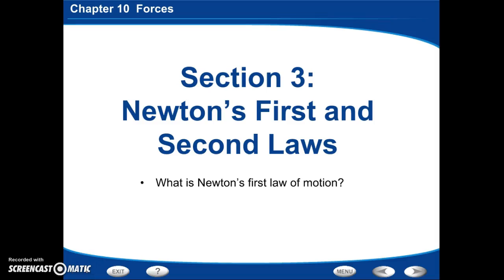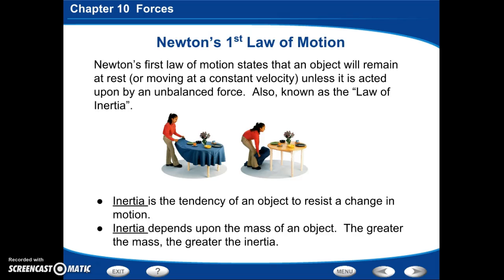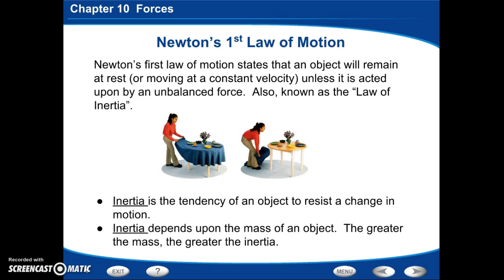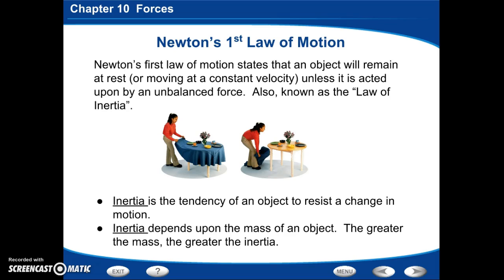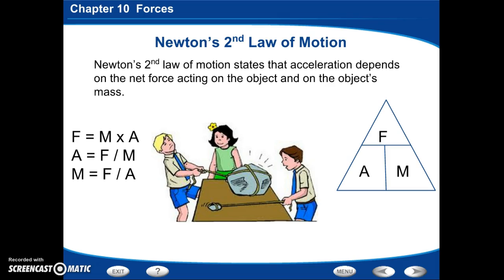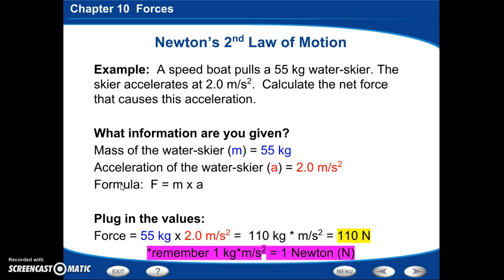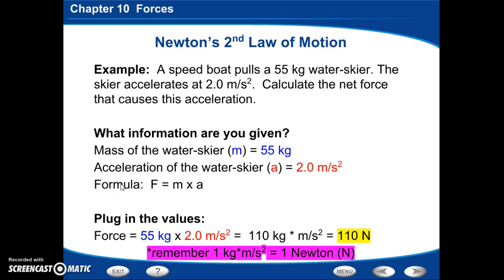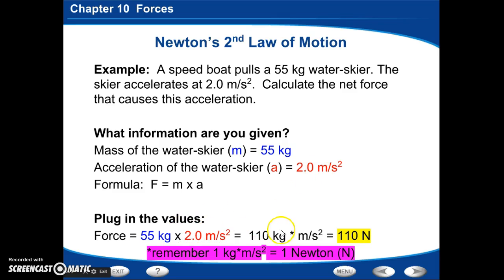10_3NFL 2015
Newton's 1st & 2nd Laws